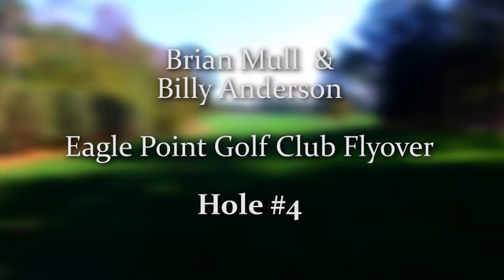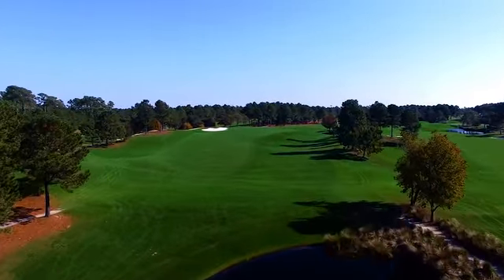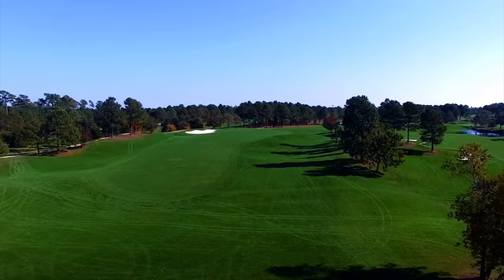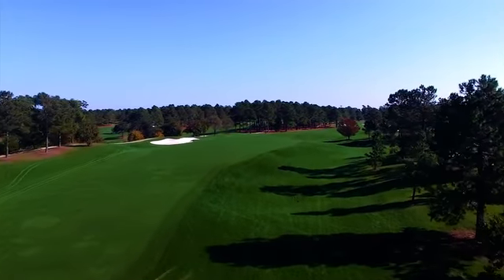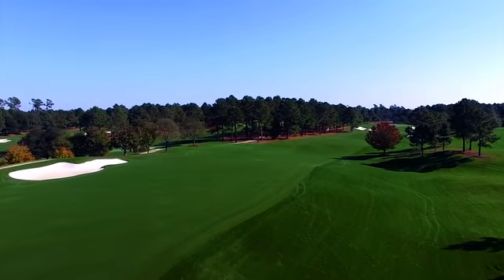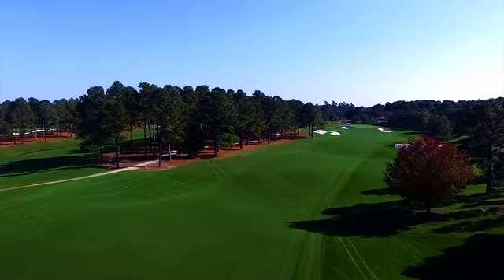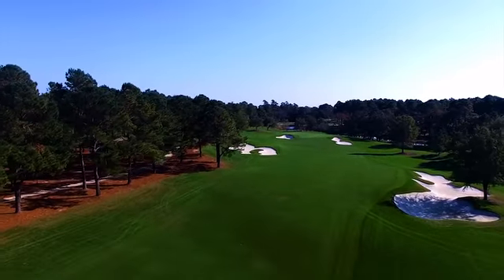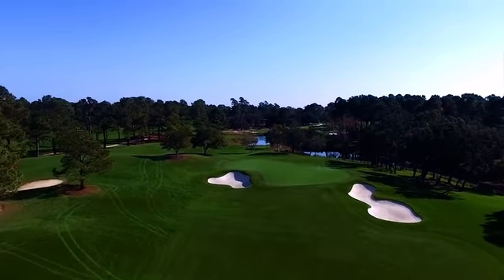Flyover view and commentary on the fourth hole at Eagle Point, which will hold this year's Wells Far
Flyover view and commentary on the fourth hole at Eagle Point, which will hold this year's Wells Fargo Championship in May.

By: Dan Spears - Sports Editor at the StarNews and StarNewsOnline.com, Wilmington NC. Work bloggin' at CheapSeat.Blogs.StarNewsOnline.com and figuring out video and social media one day at a time.